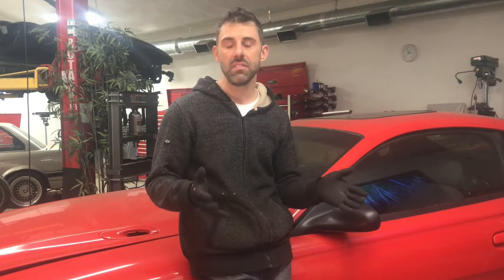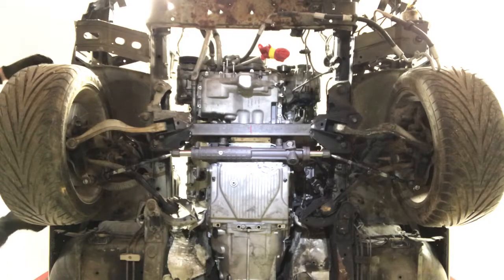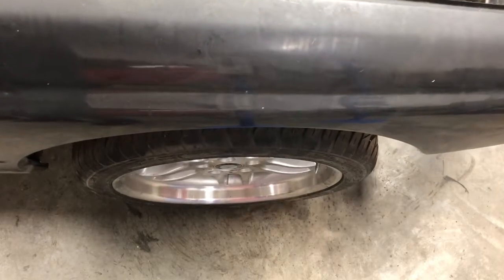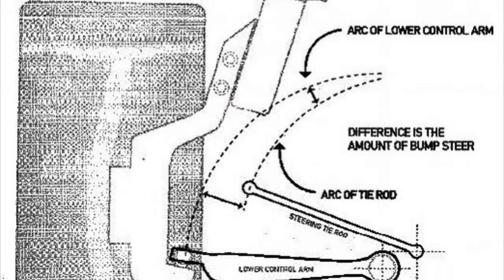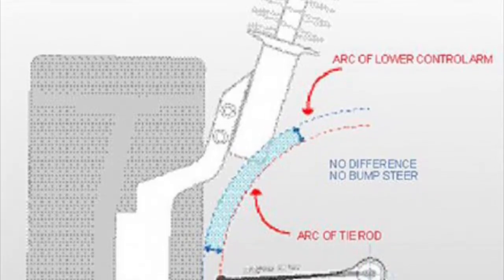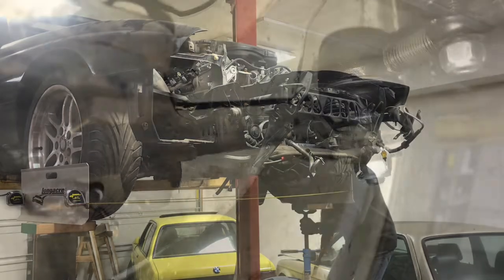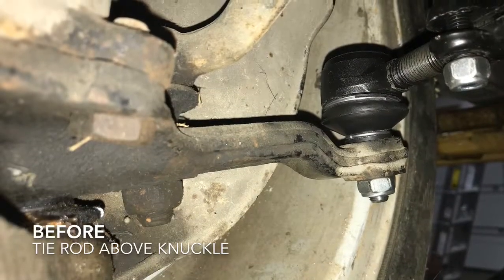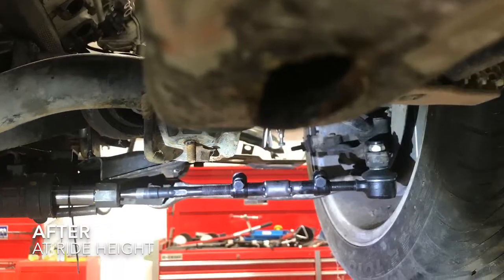BMW E31 850i S85 V10 Bump Steer Problem Solved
This video describes my problem and resolution with bump steer after replacing the clunky steering box with a modern rack and pinion unit.